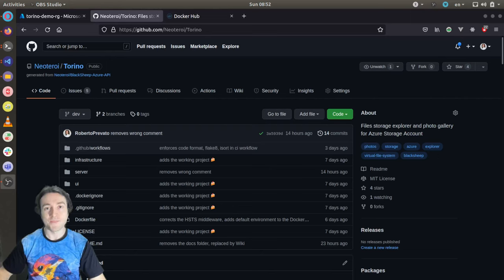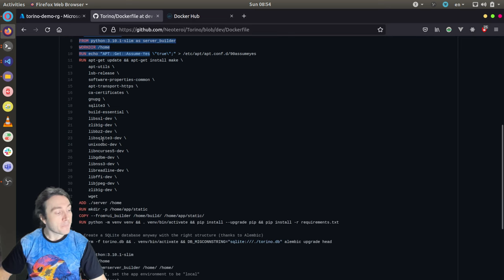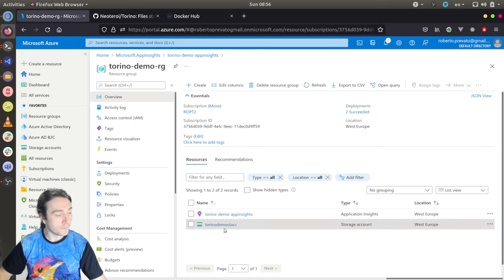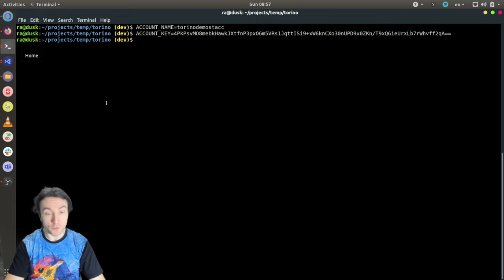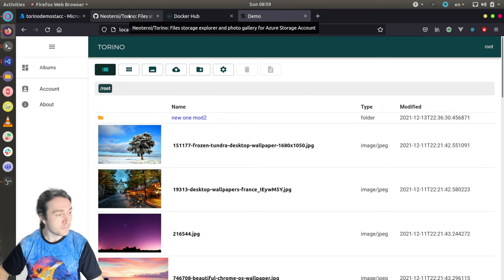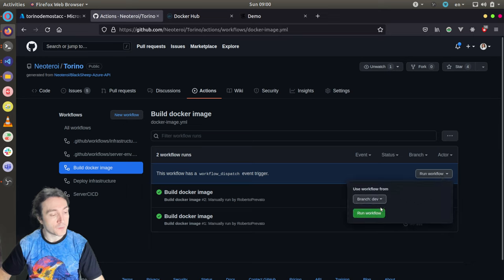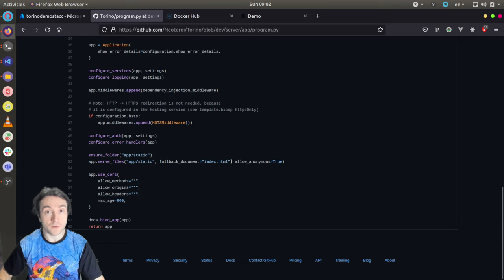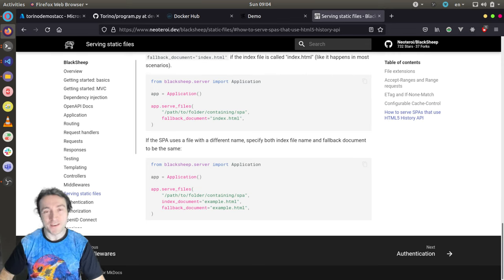Building and publishing Docker images using GitHub Actions.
In this tutorial I explain:
* how to use GitHub Actions to build and publish Docker images to Docker Hub
* how a multi-stage build can be used to build a TypeScript SPA using yarn, and a BlackSheep Python web server that serves the SPA
* how Torino can be run using the provided Docker image
* how BlackSheep can be used to serve SPAs that use the HTML5 History API

Contents
(0:00:00) Intro
(0:00:44) Describing the Dockerfile
(0:02:24) Trying Torino using Docker
(0:05:41) Torino in Docker
(0:06:20) Docker with GitHub Actions
(0:07:34) Running the workflow
(0:09:13) How the Python server serves the SPA
(0:10:54) Closing